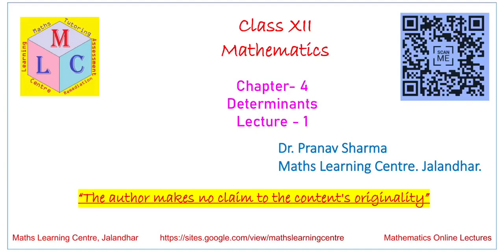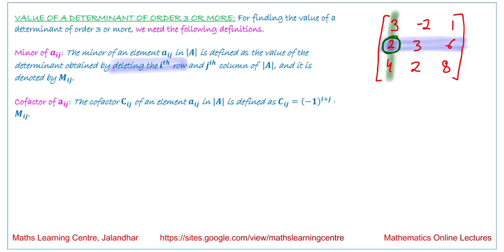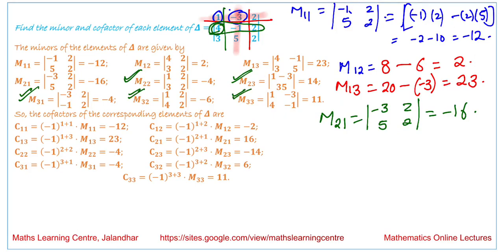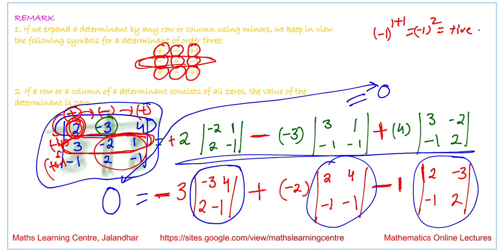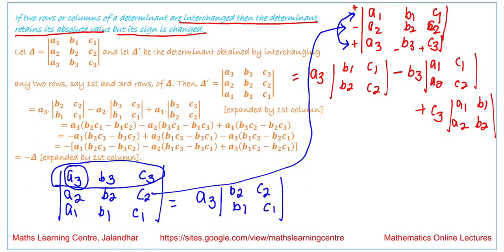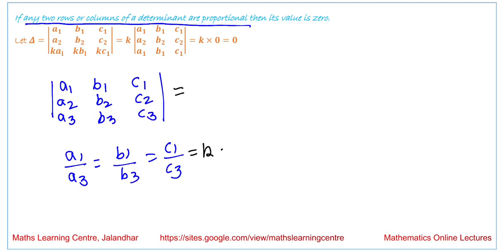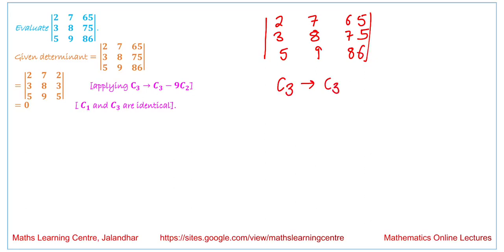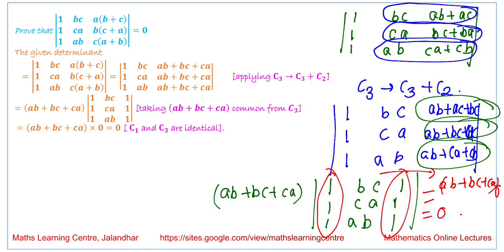Class 12 Chapter 3 Deteminants Definition, Properties Lecture 1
Class 12 Chapter 3 Determinants (definition, properties)